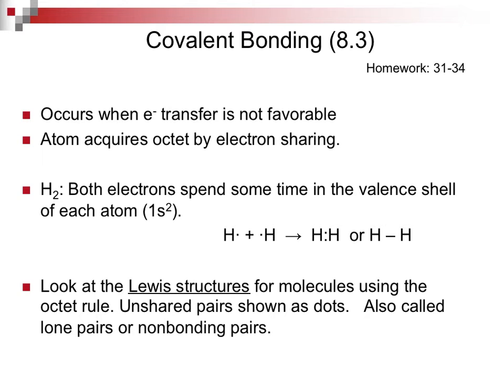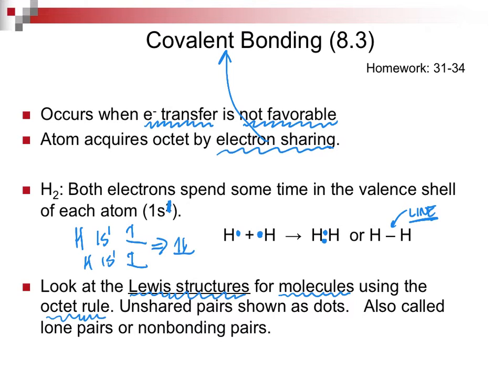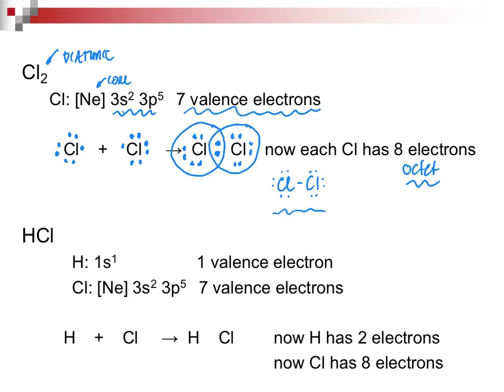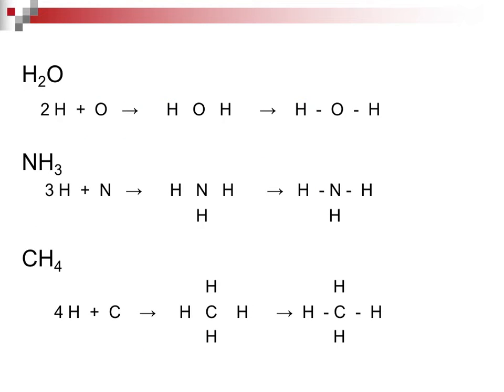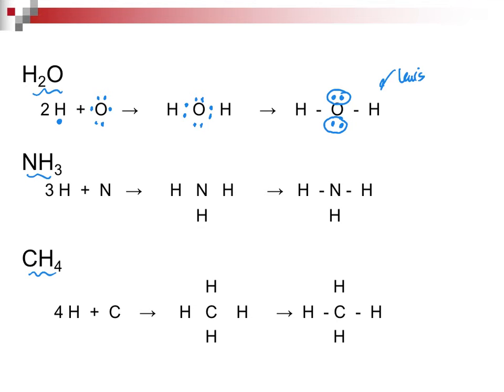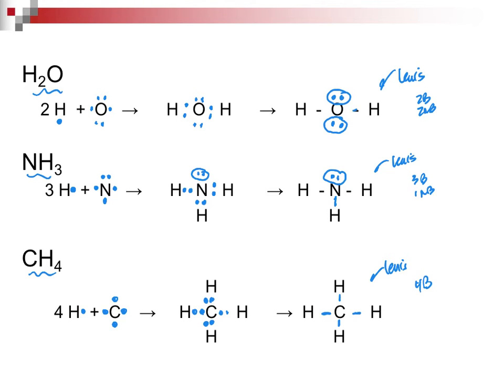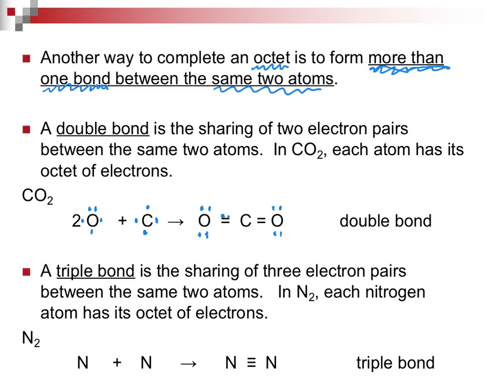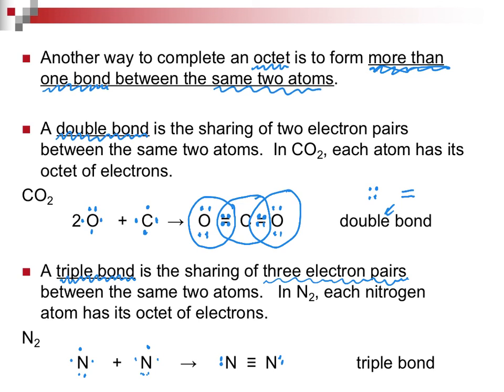8.3 Covalent Bonding